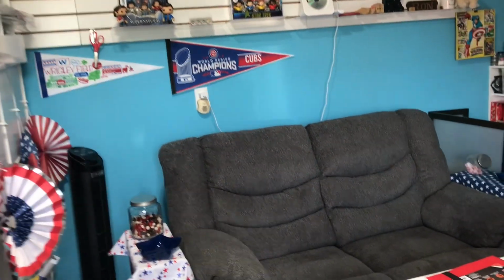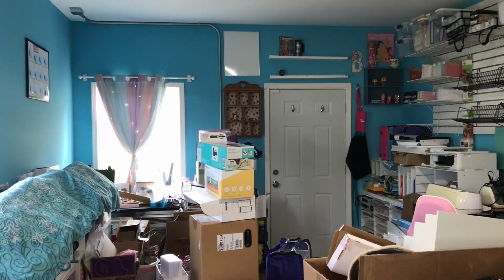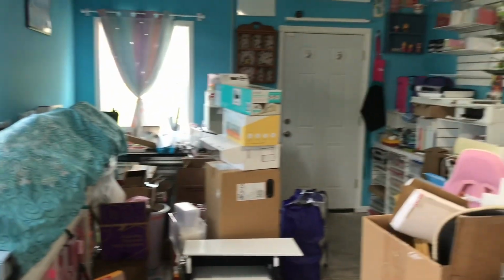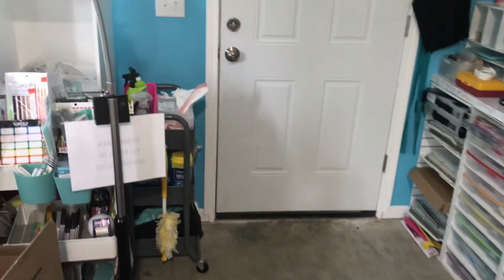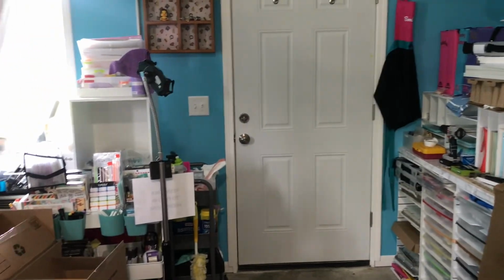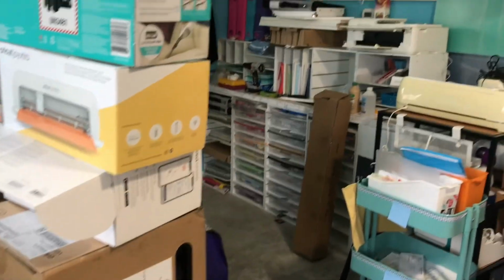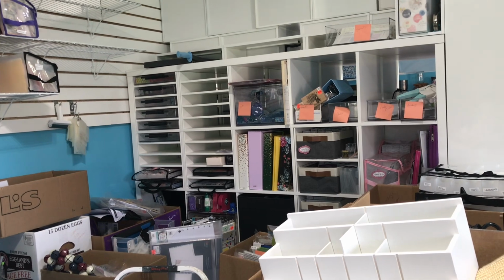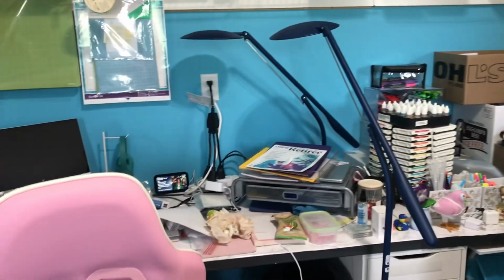Weekly craft studio update (6/1/2025j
Happy mail can be sent to

Barbs craft studio
Pecatonica IL 61063